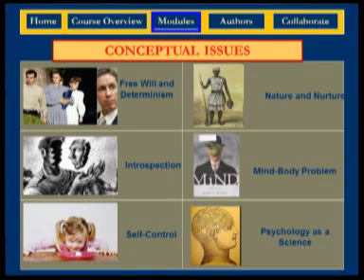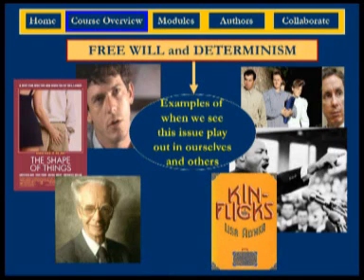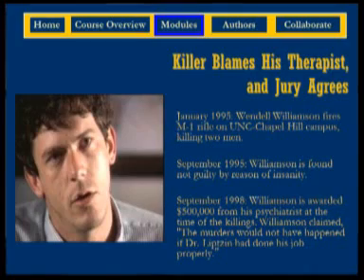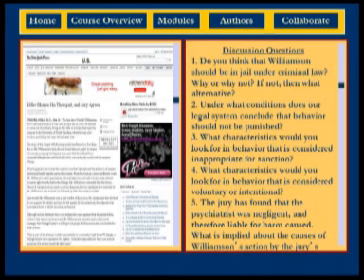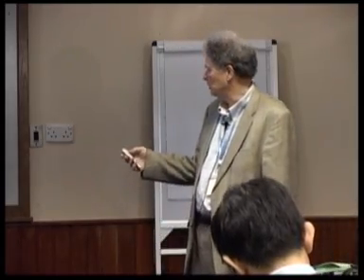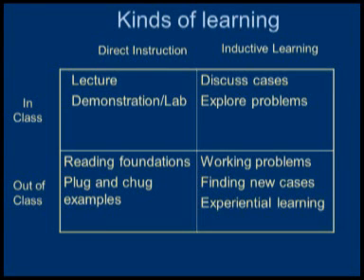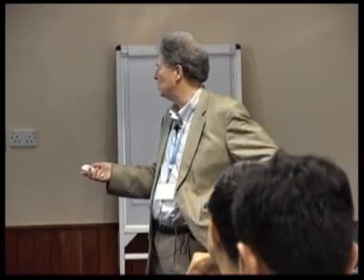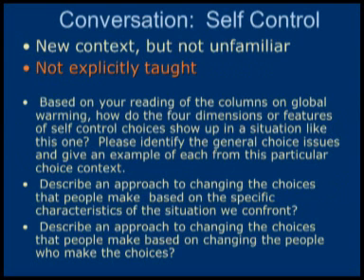2011 Workshop: Constructing Understanding from the Inside Out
SPEAKER :
Prof Daniel J. BERNSTEIN, Director, Centre for Teaching Excellence and Professor of Psychology,University of Kansas, USA

TIME :

ORGANISER: